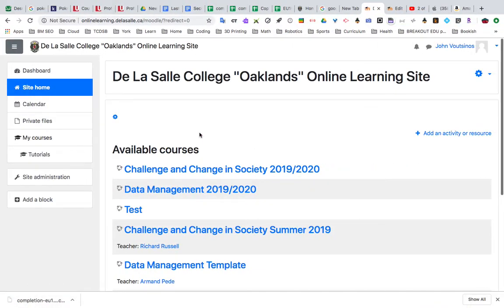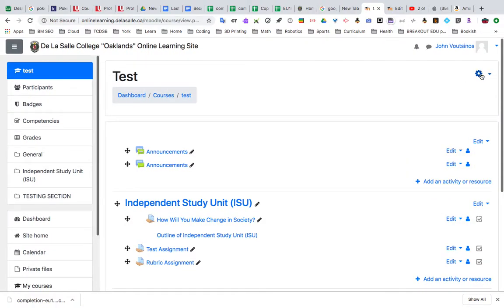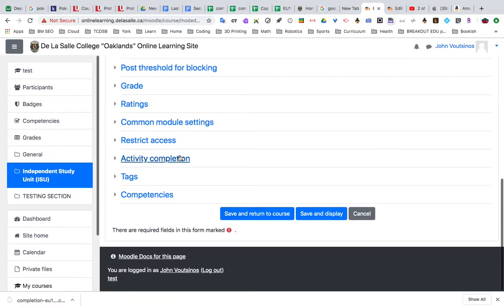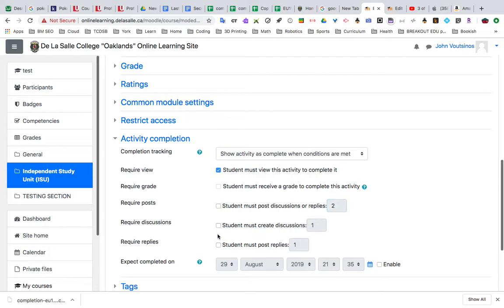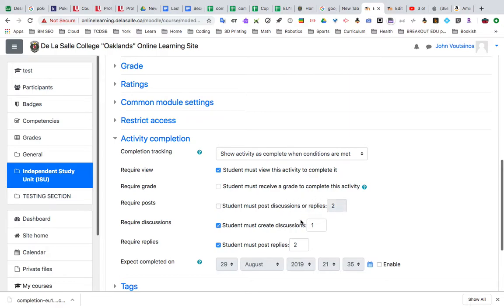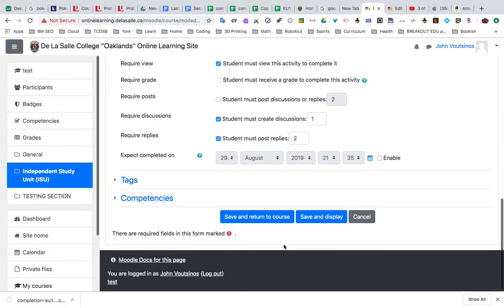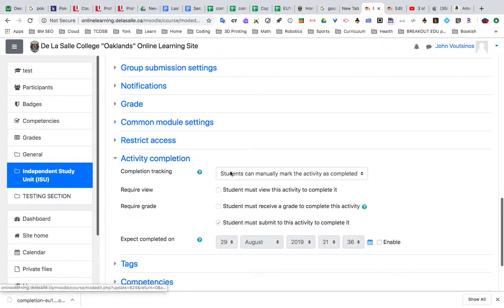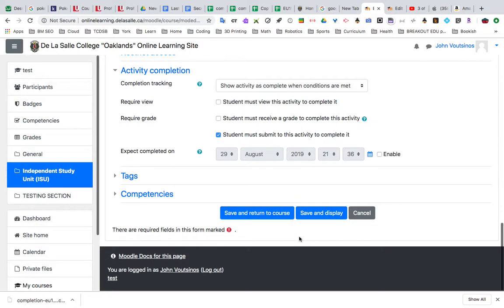How to Set Up Activity Completion in Moodle